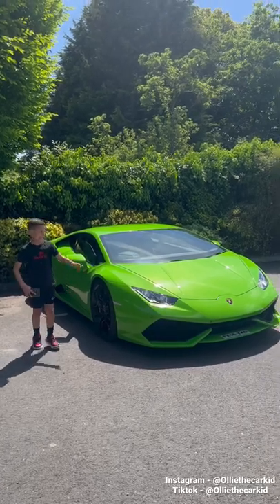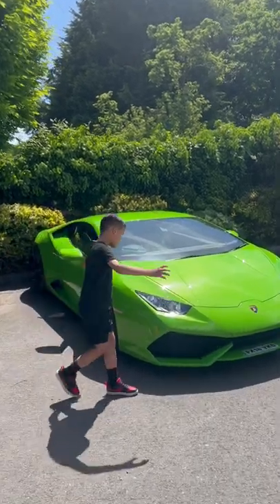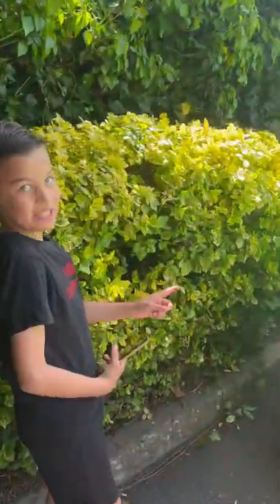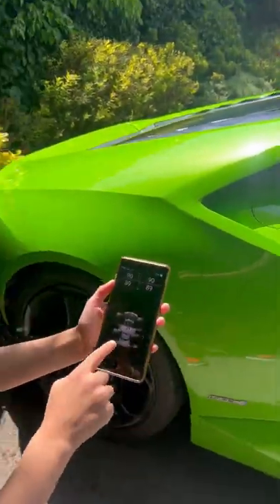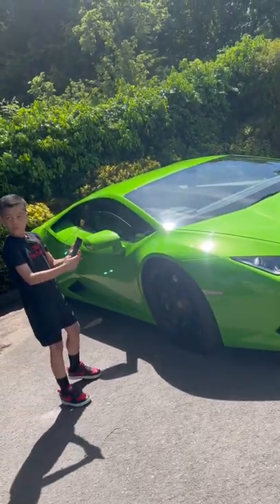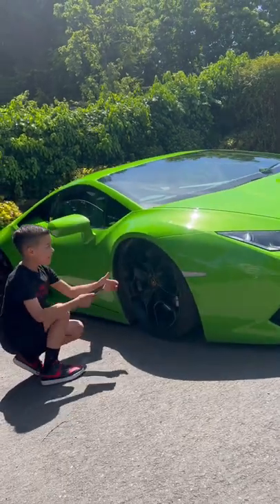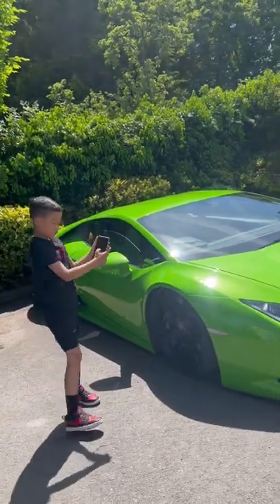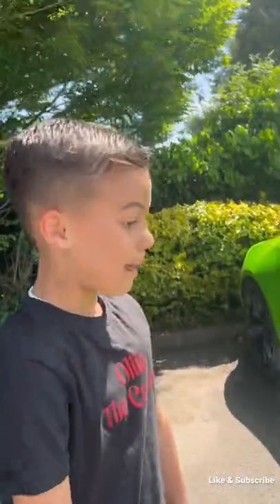Lamborghini Huracan with Air Ride!! 💚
This is the first time we have spotted a Lamborghini Huracan on Air Ride!!